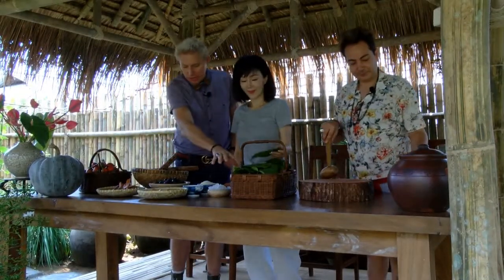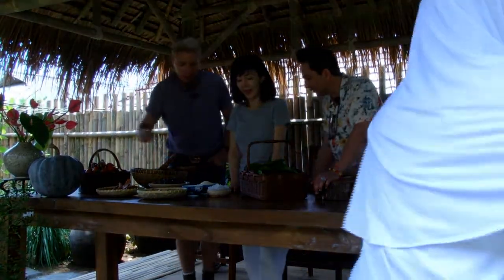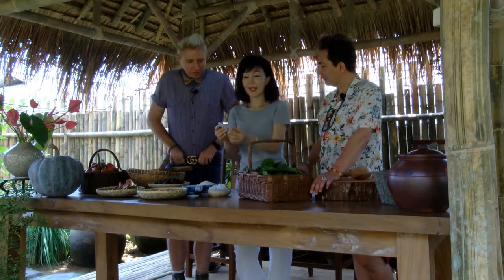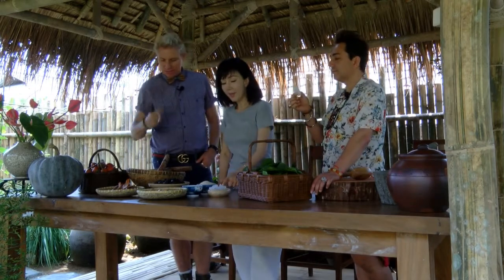DIVINEMOSHEE@NATURAL MORDANT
Never using any toxin chemical to set the color on the fabric, after the process of hand natural dye. Using the edible Alum to set the color.